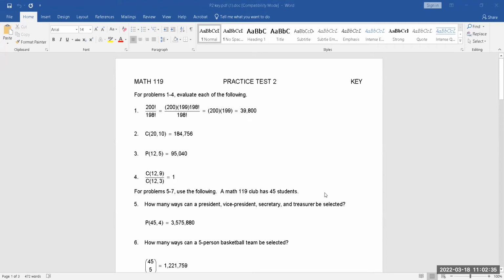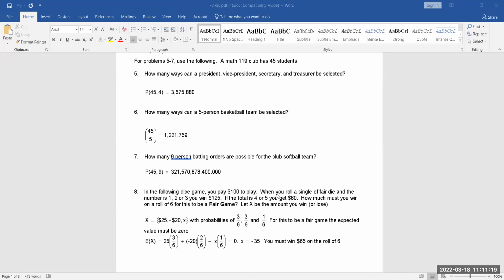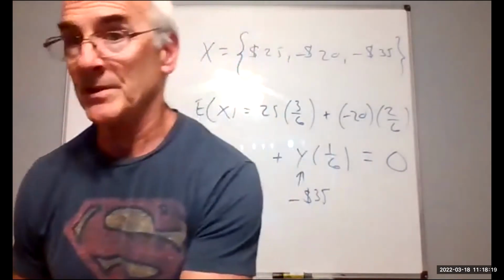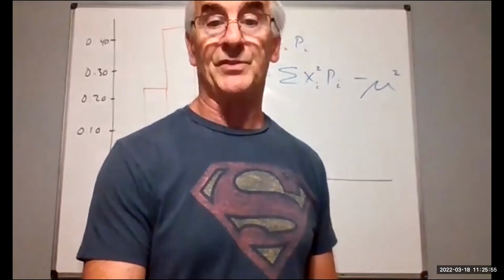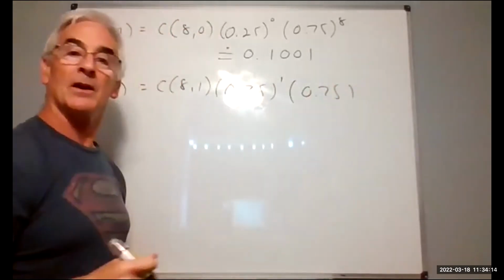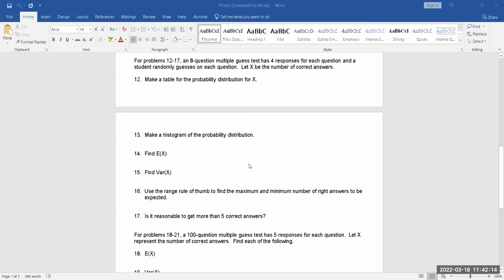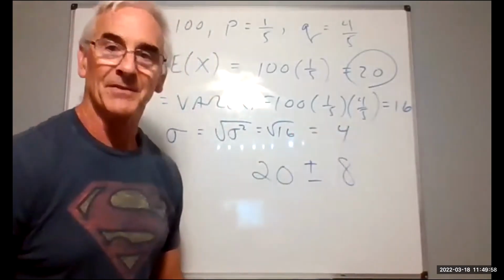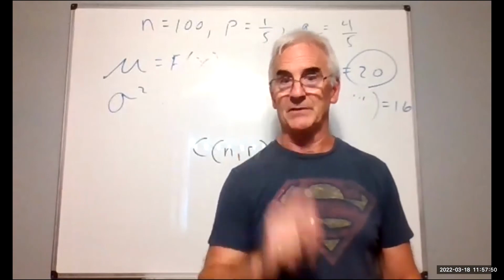119 Mar 18